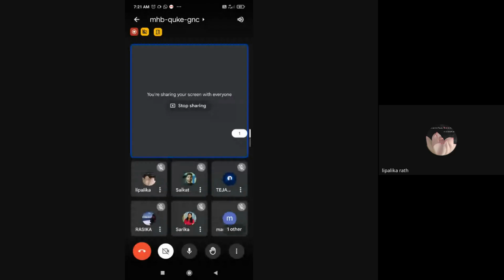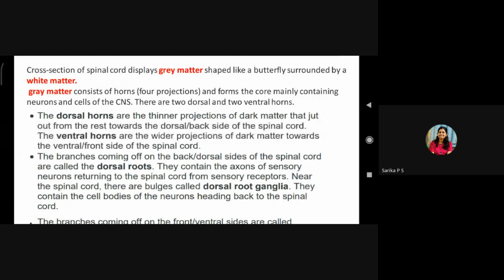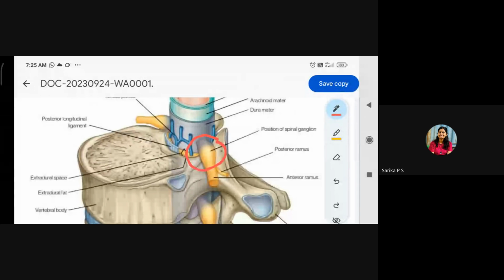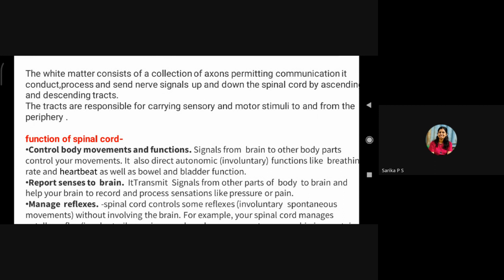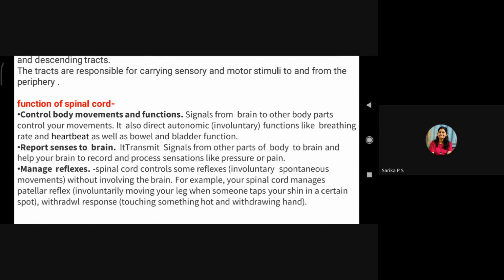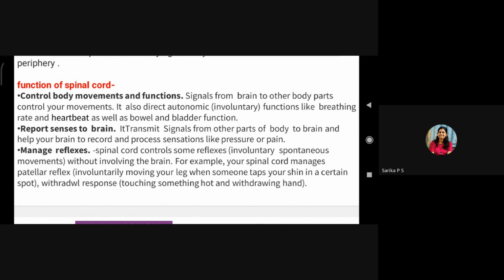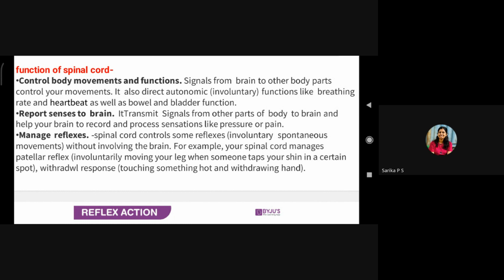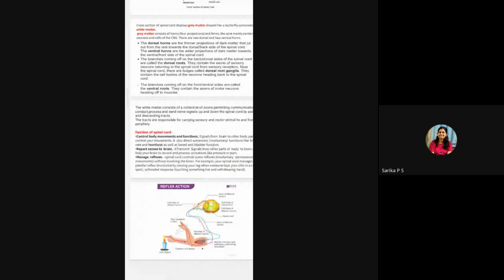Human Anatomy & Physiology, C-35, BY MS. ADITI SAHA